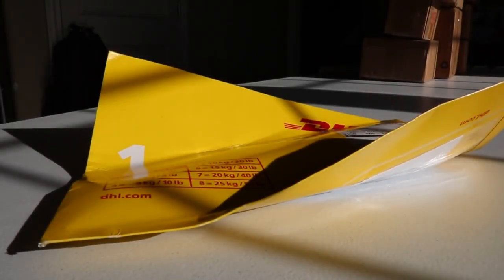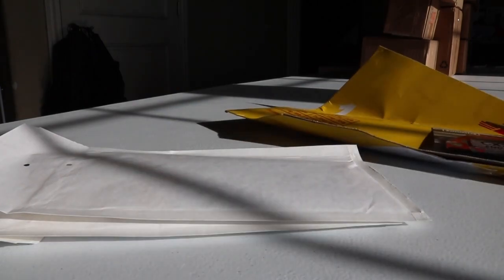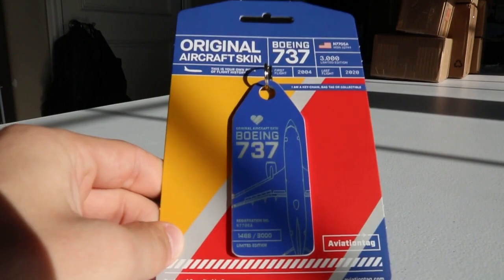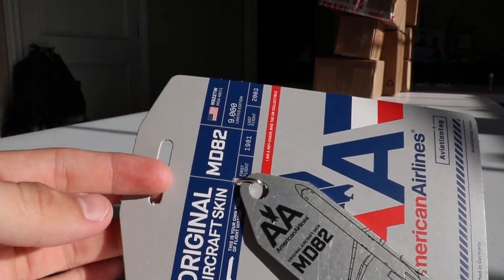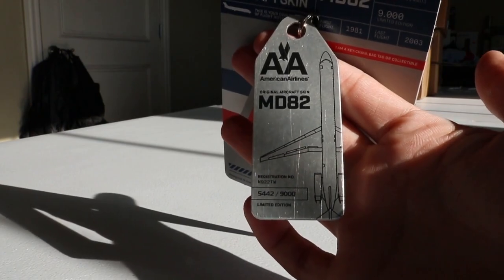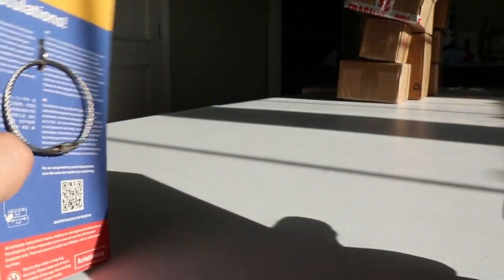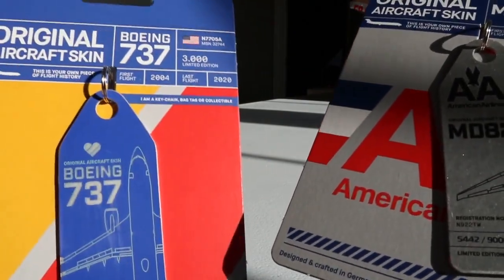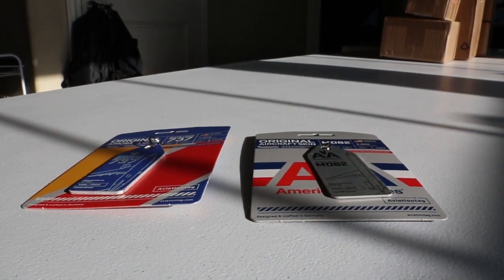SWA 737 & AA MD-80 Skin Tags! | Aviation Memorabilia #4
Welcome back guys, today we have a Skin Tag Unboxing & Review of two dope skin tags from Aviationtag, a Southwest Airlines Boeing 737-700 in the heart livery & American Arilines McDonnell Douglas MD-80! I hope you guys enjoy!
0:00 - Intro
0:50 - Unboxing
2:00 - SWA 737 Heart N7705A Skin Tag
5:35 - AA MD-80 N922TW Skin Tag
7:45 - Skin Tag Thoughts/Future Skin Tags
10:39 - Final Thoughts/Conclusions
SOCIAL MEDIAS:
Fan Mail:
Equipment:
1:400 Model Airports:
 -Dallas-Fort/Worth International Airport: Active
 Redo TBA
 Expansion TBA
 -Tulsa International Airport: Active
 Mat in works, ETA April/May 2021
 -Reno Tahoe International Airport: Active
 Frequency to be bimonthly Q2 2021
 -Richmond International Airport: Under Construction ETA Q2 2021
 -Los Cabos International Airport: Planned, construction to begin Q2 2021